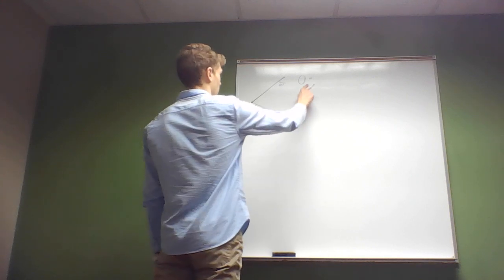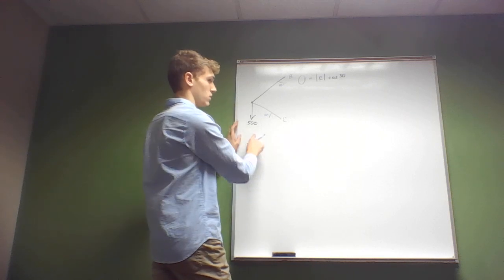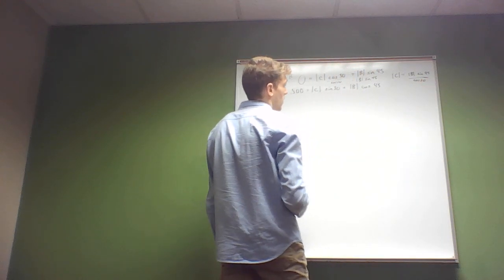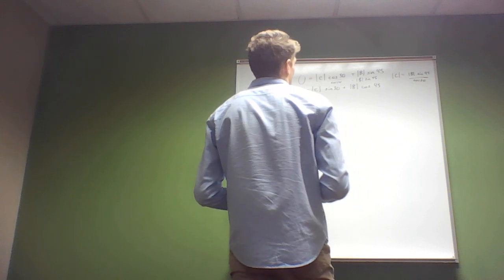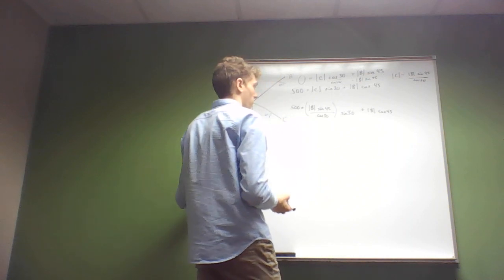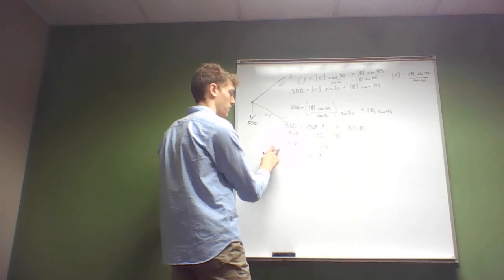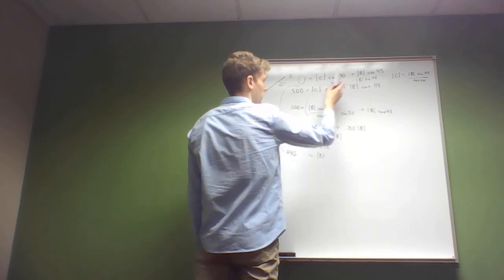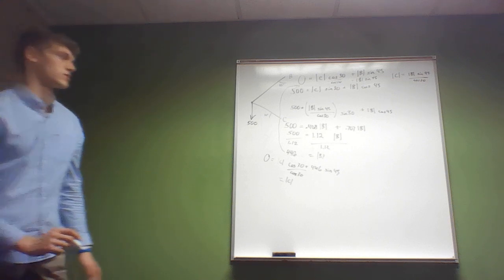Determining the components given the resultant - Statics Dani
Identify x and y resultant components
Create an equation where the sum of the components is equal to the resultant components
Re-evaluate to determine final answers